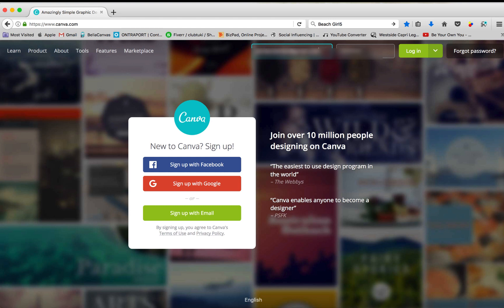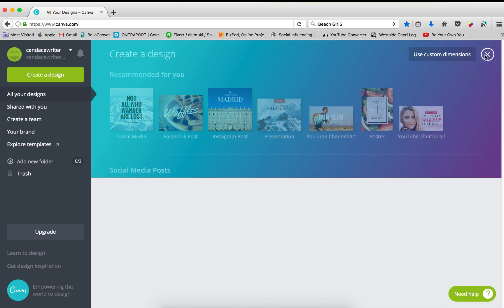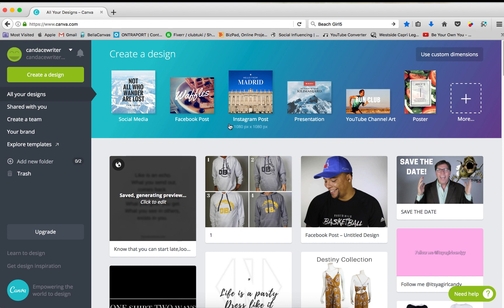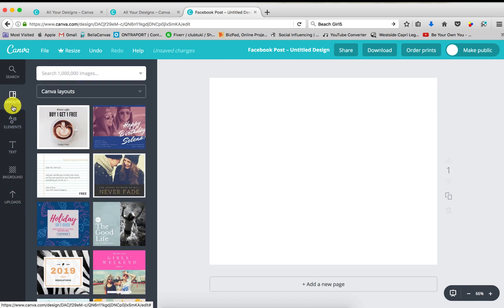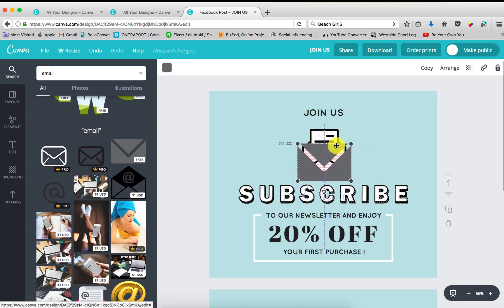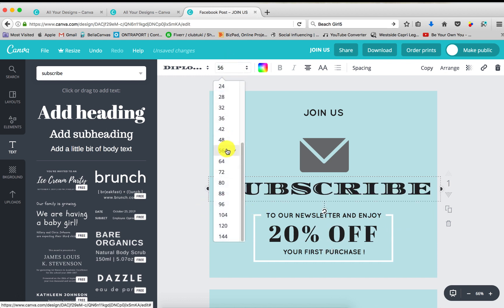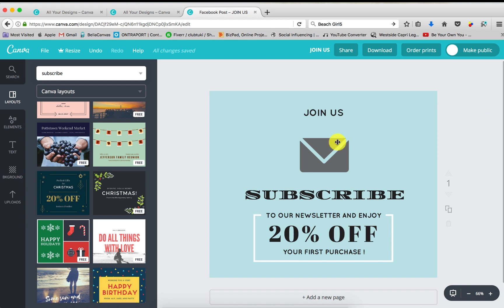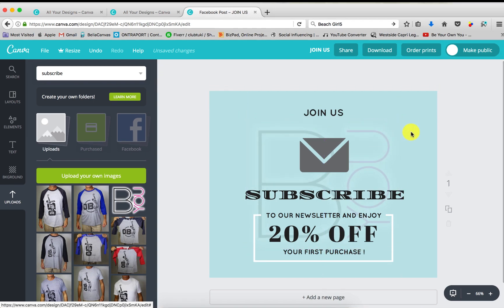How To Become Your OWN Graphic Designer (The Cheapest & Easiest Way!!)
A quick tutorial on how to use Canva & become your OWN graphic designer!
It's one of the EASIEST & CHEAPEST tools for graphic design.
Canva makes design simple for everyone. Create designs for Web or print: blog graphics, presentations, Facebook covers, flyers, posters, invitations etc.